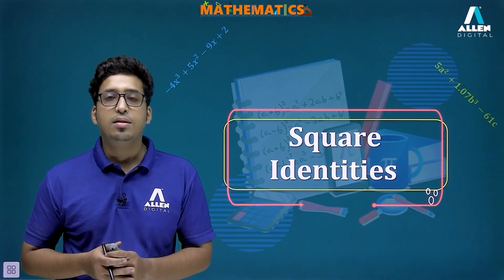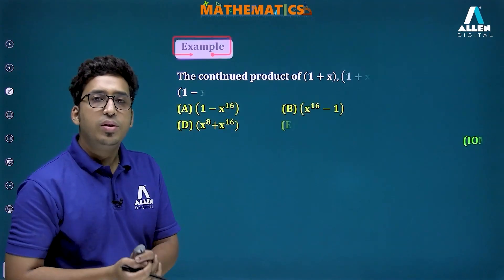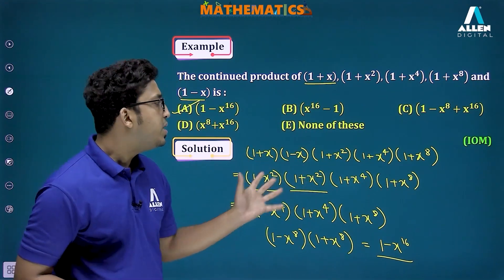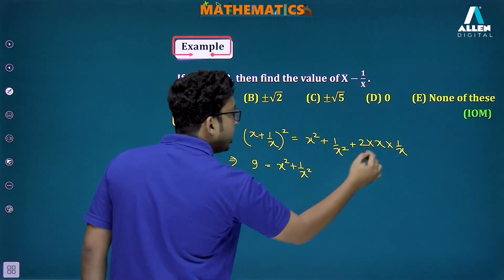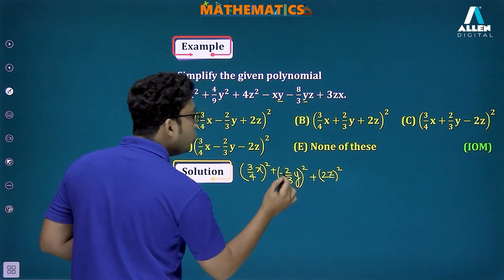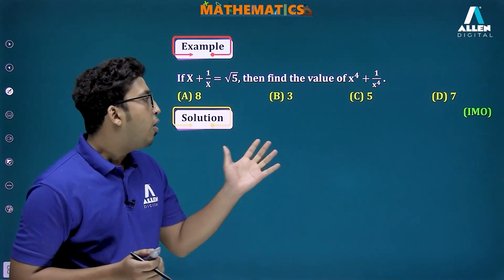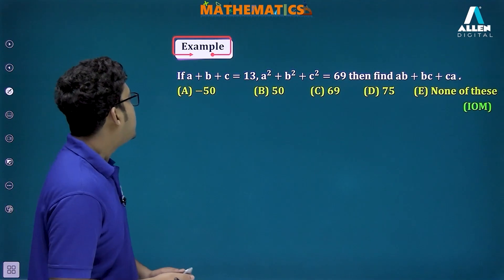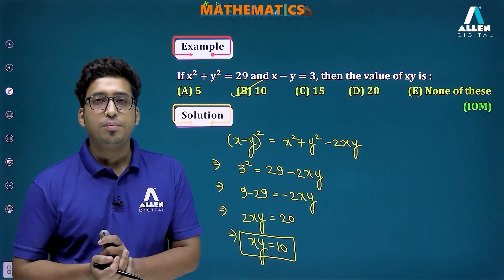Concept of Algebraic Expressions | Square Identities | Practice Questions |Class 8th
👉 In this video, we have discussed square algebraic identities and based on that, Olympiad questions are solved.